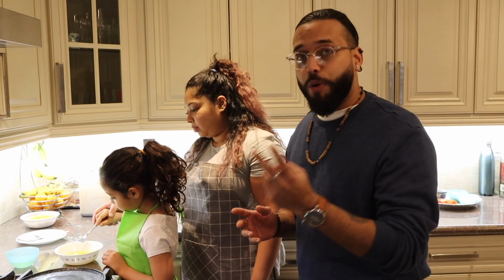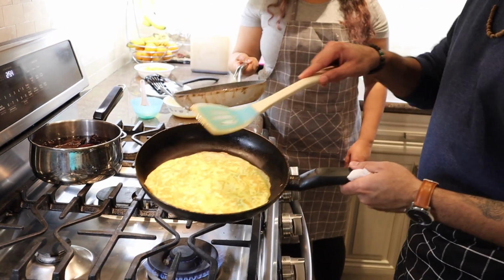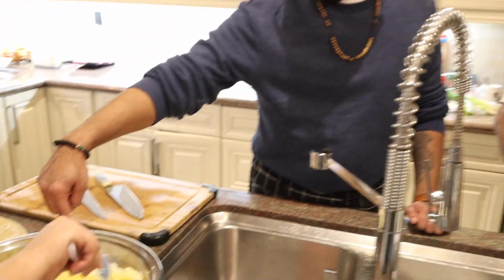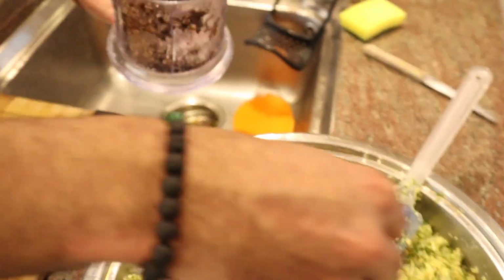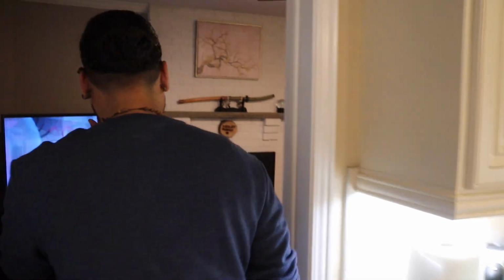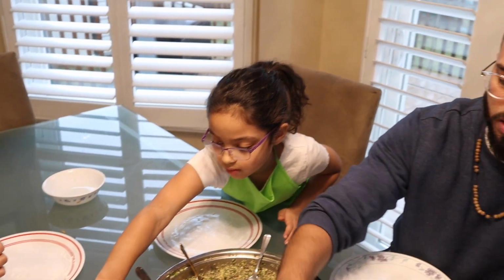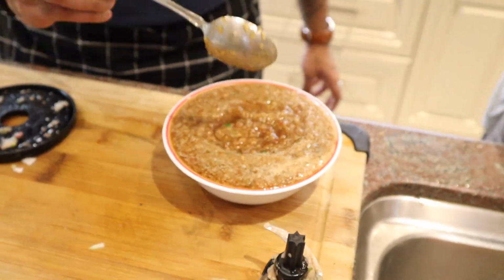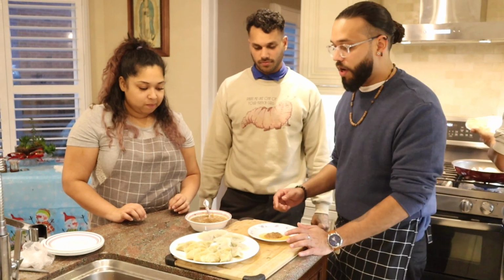CHINESE VEG DUMPLINGS HOMEMADE! - Cooking With Mamaloo (Crystal)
**Previously Recorded** WHO isn't obsessed with dumplings and you know you cant eat just one right?! So why not learn how to make as many as you want! STEAMED, FRIED, BOILED..any way u like them this recipe will satisfy all your dumpling cravings

Mamaloo Crystal teaches us this family favourite with the help of her dad aka "Papaloo Chong" :).
This episode with filled with great tips and a variety of cameos, especially Crystals' daughter who is a comedian/chef in training!